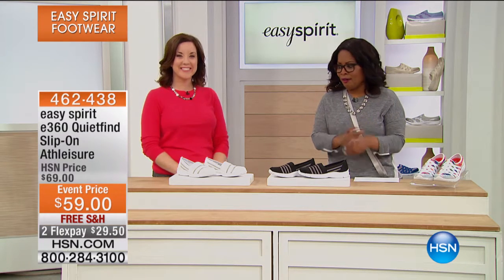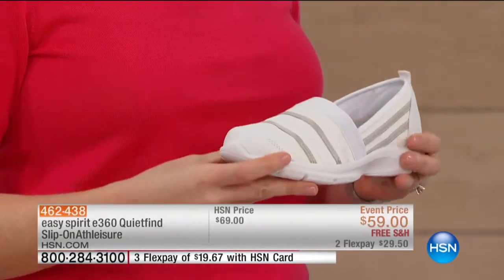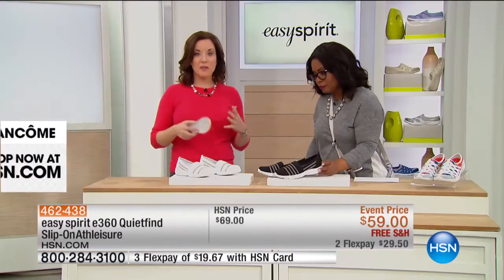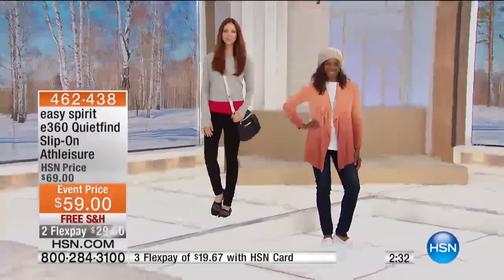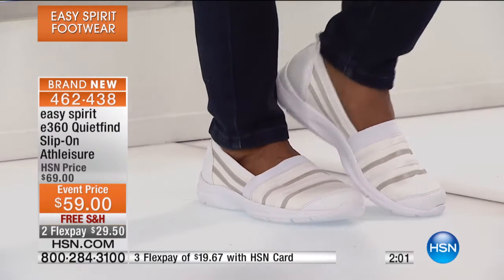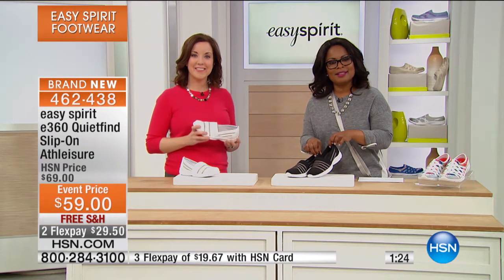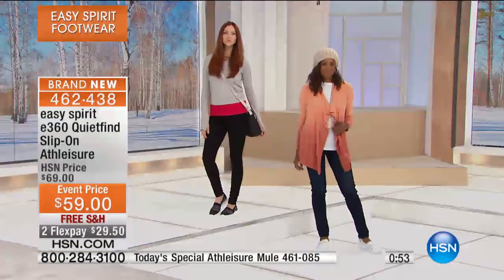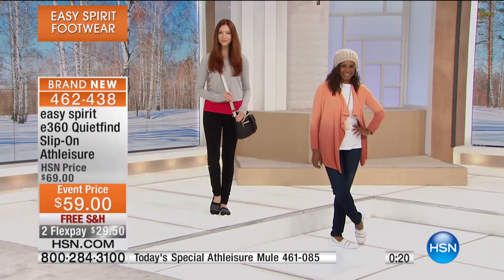easy spirit e360 Quietfind SlipOn Athleisure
Focus on peace and comfort in the new year, starting with the Quietfind, a cute slipon for transitioning into spring. The fabric upper, accented...